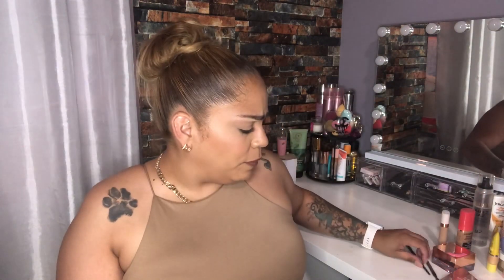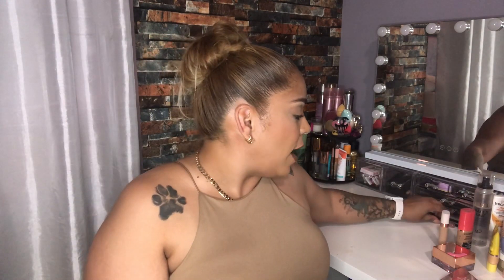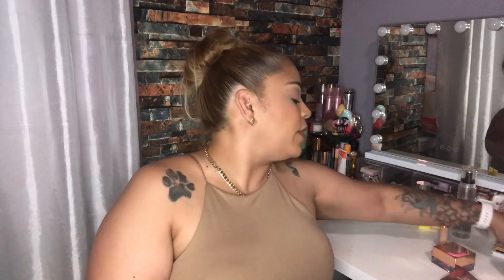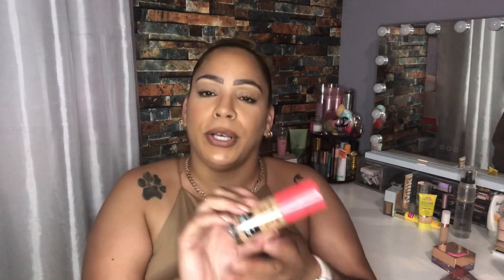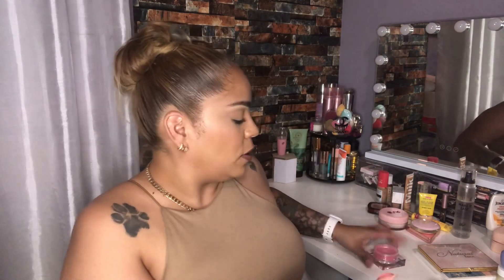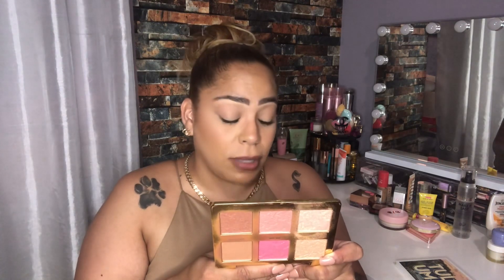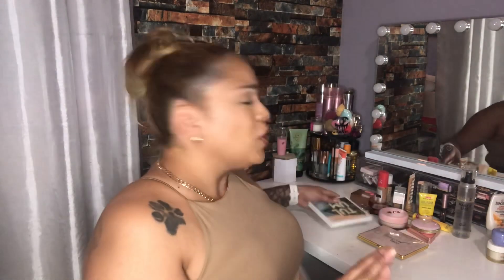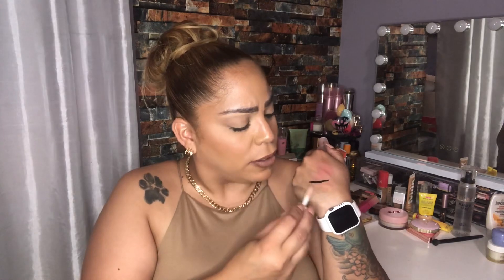Welcome back video! Update & My current Favorite makeup!!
Hi guys!! Thank you for stopping by. Here is my welcome back video to YouTube I’ve been gone for over a year now and have decided to give this one more try. I hope you enjoy todays favorites video. Xoxo

Products mentioned below: ⬇️⬇️

Morphe brow pencil-
Morphe small brush-
Too face brow wig-
Milani spf primer-
Wet n wild primer-
Milk hydro grip primer-
Elf power grip primer-
Milk makeup blur foundation- found at tj Maxx available online on Amazon/ Walmart
Milk Makeup - Blur Liquid Matte Foundation (Golden Deep)
Cover girl Foundation: COVERGIRL Outlast Extreme Wear Foundation SPF18, 820 Creamy Natural, 1 oz
Beauty blender bounce foundation-
Also found at tj maxx-

Beauty Blender Bounce Liquid Foundation Blend 4.70
One size setting powder-
LYS powder
L’Oréal infallible powder foundation-
Too faced bronzer-
Jaclyn loose blush- found at Marshall’s/ tj maxx
Too faced natural face palette-
Bh cosmetics tulum palette- found at tj maxx

Armed and gorgeous eyeshadow palette- found at tj maxx

Strawberry feels eyeshadow palette-
Mascara - essence
Mascara- L’Oréal carbon blk
Eyeliner- one size beauty
Oopsy pen- hard candy found at dollar tree
Lipliner- nyx
Lipstick- juvias place
Maybelline lifter gloss-
Setting spray- Milani make it last setting spray jumbo size -
One size beauty on till dawn waterproof setting spray